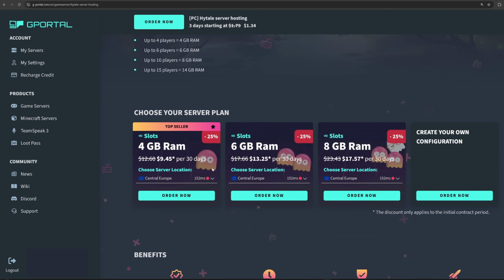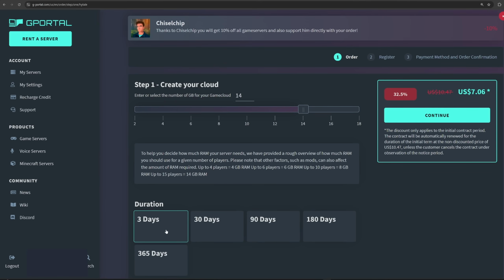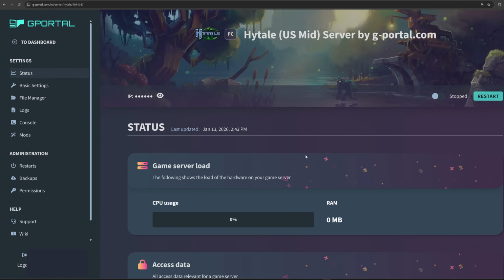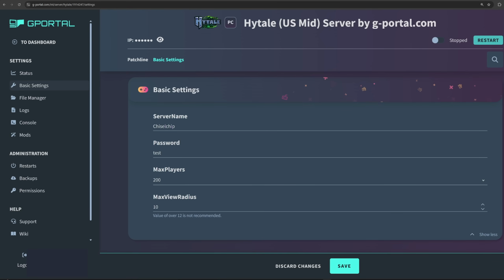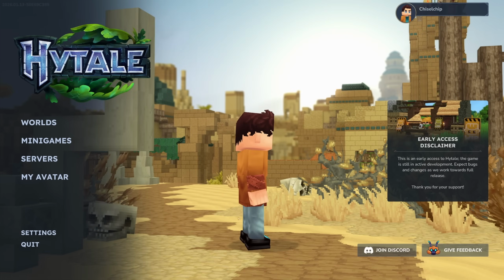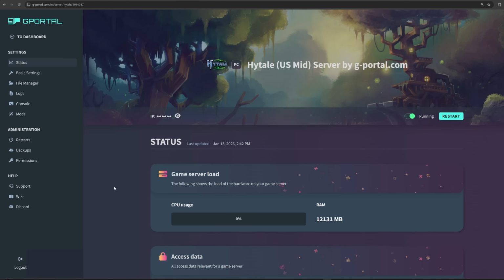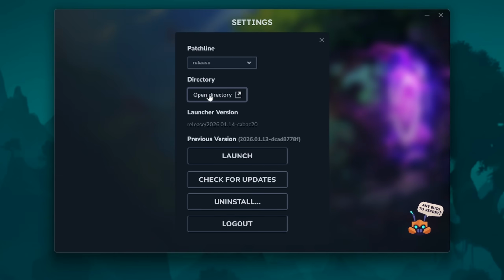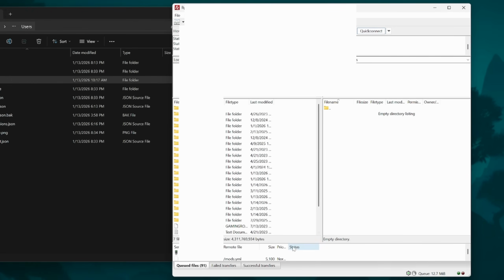Hytale Dedicated Server Set Up! - Gportal (Step By Step Guide)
Hytale Early Access is finally here! Today I'm showing you how to set up a server for you and your friends to play on using Gportal! This will be a full step by step tutorial on creating and joining your server, as well as transferring files.

Use my creator code: chiselchip at checkout on Hytale :)